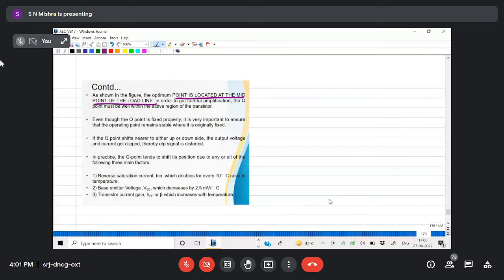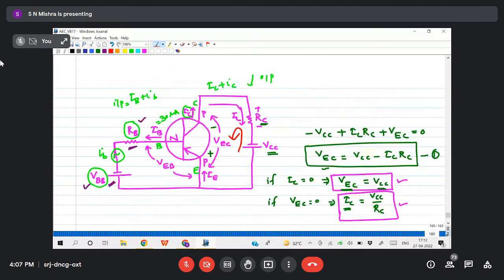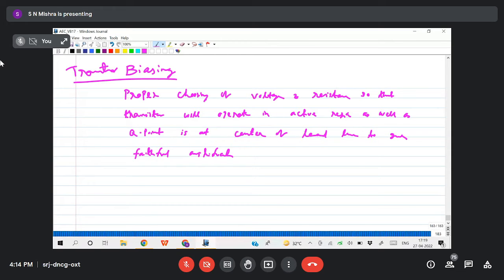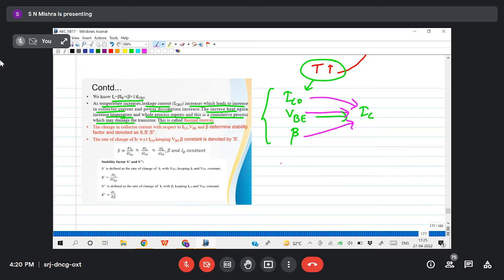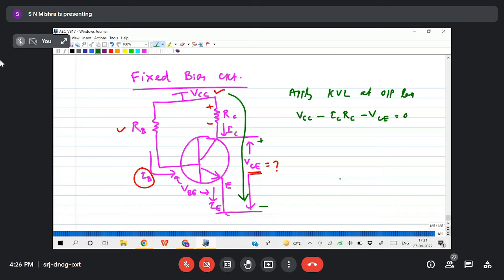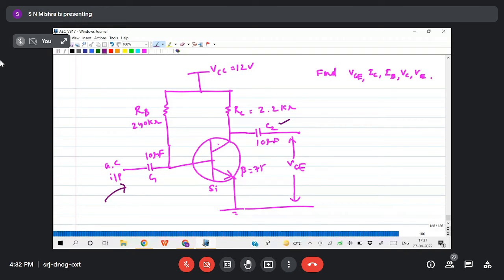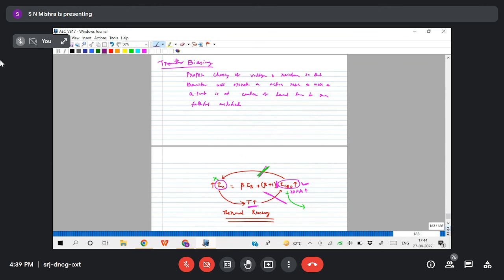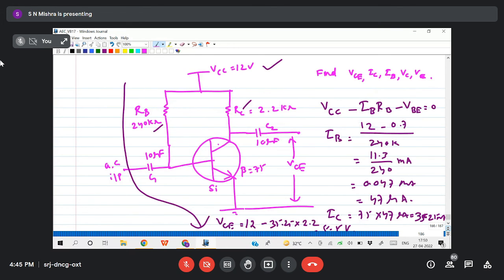AEC [27TH APRIL,2022 WEDNESDAY]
[27TH  APRIL,2022
WEDNESDAY]